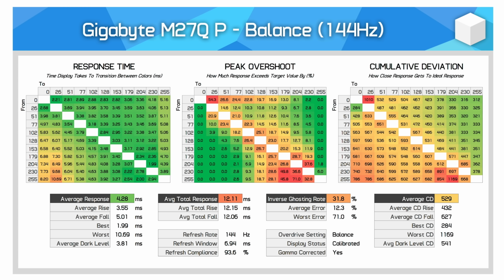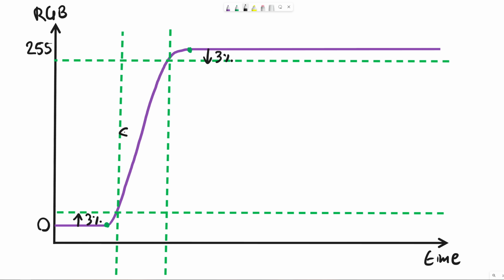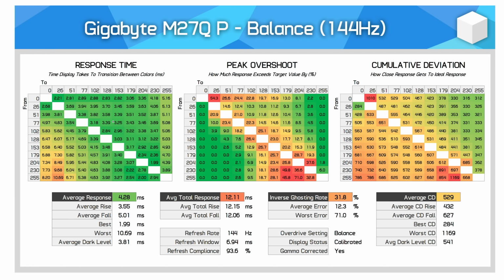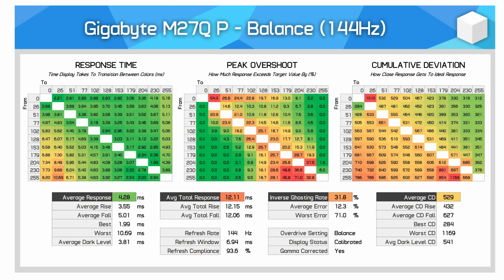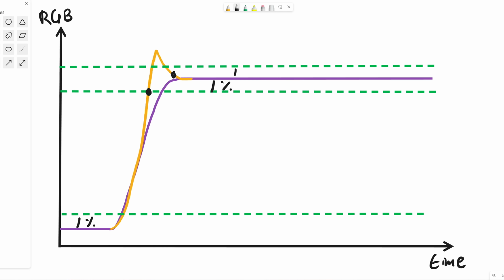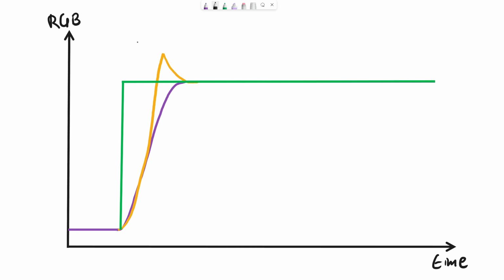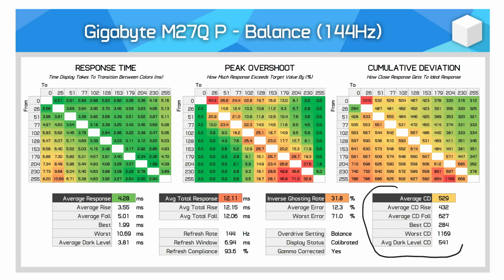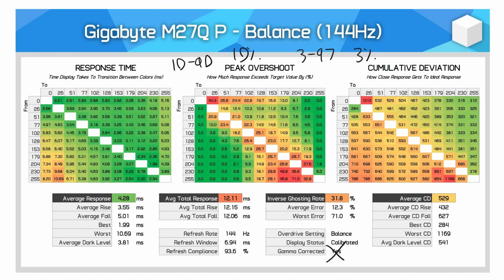What Are Response Times? Overshoot? Cumulative Deviation? - Performance Charts Explained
Buy relevant products from Amazon, Newegg and others below:
Alienware AW3423DW
Gigabyte M27Q X
HP X27q

00:00 - Welcome Back to Monitors Unboxed
00:43 - What is a Response Time?
12:56 - What is Overshoot?
16:10 - What is Inverse Ghosting Rate?
18:32 - What is Total Response Time?
21:20 - What is Refresh Rate Compliance?
23:41 - What is Cumulative Deviation?
31:02 - Final Bits and Pieces